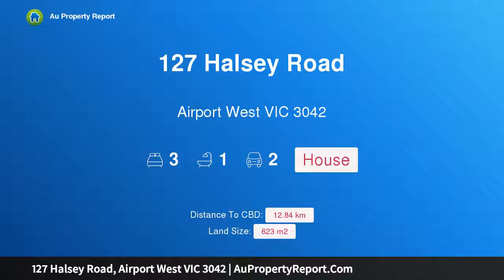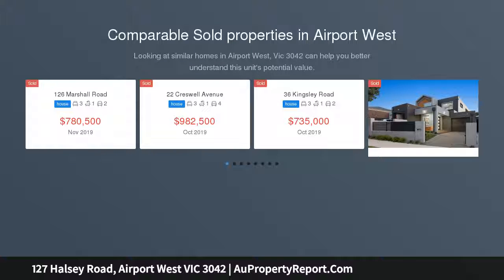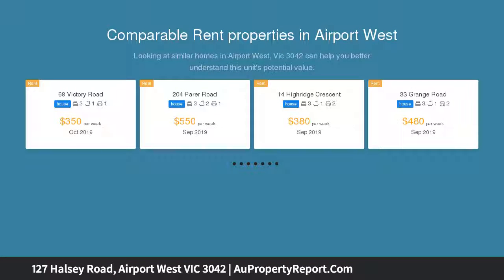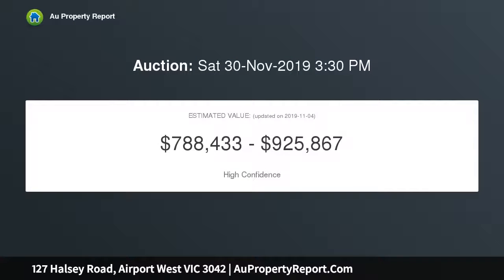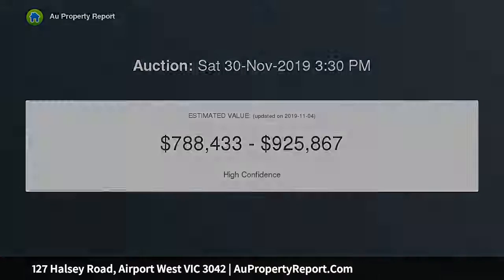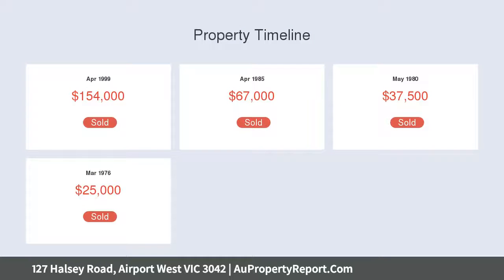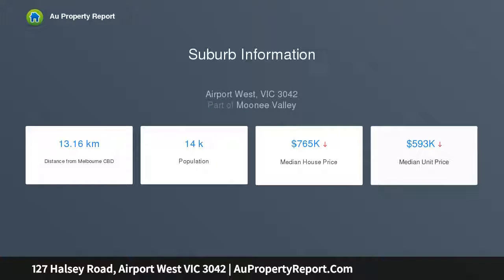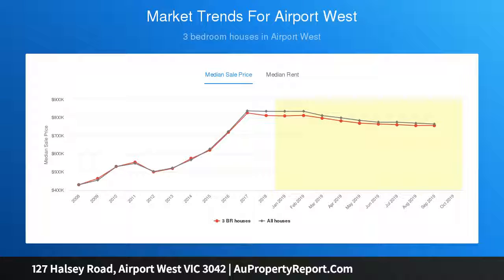127 Halsey Road, Airport West VIC 3042 | AuPropertyReport.Com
127 Halsey Road, Airport West VIC 3042
Property Type: house
Bedrooms: 3
Bathrooms: 3
Car Space: 2
Well Kept Family Haven In A Prime Locale